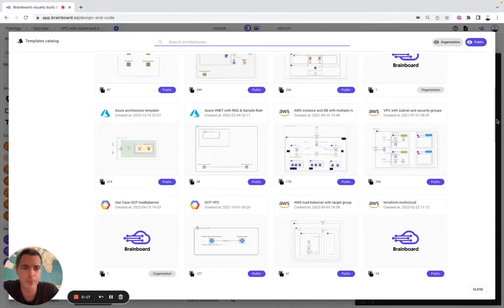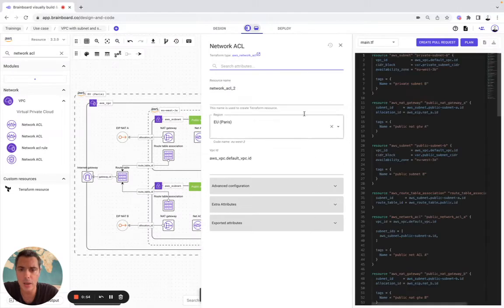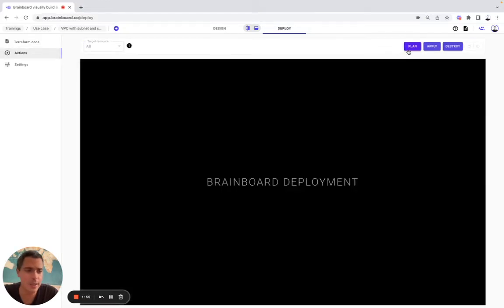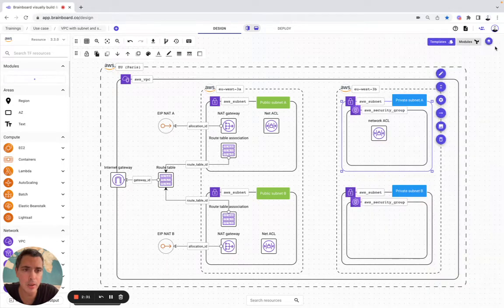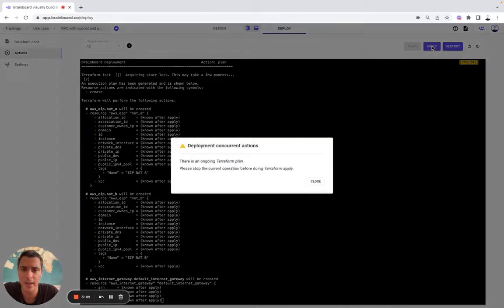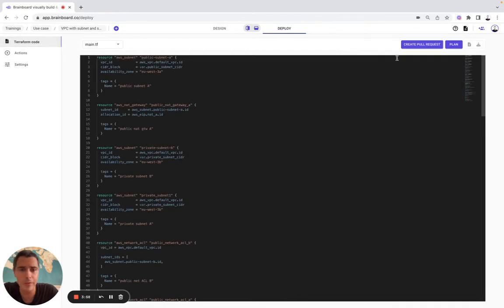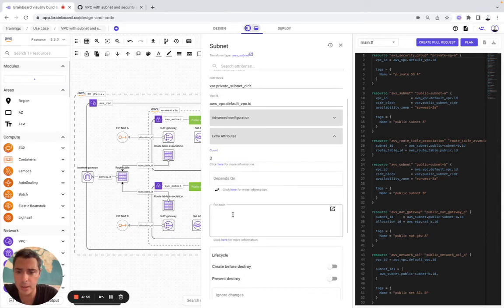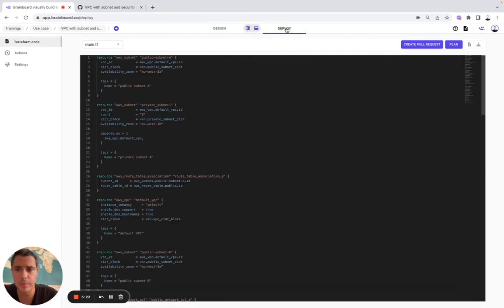👩‍💻 Use IaC and Terraform to structure & test your Terraform code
Learn Infrastructure-as-code and Terraform to structure and test your Terraform code

Working with a team of Cloud architects and DevOps, implies contributing to many Terraform repositories. It also means that we’ve to do code review to keep our code clean.

This process can be time-consuming and challenging.

Our time is precious, and we must not waste it.

Here are some good practices we can implement to be able to handle more code with less effort.

 1️⃣ Design to code

We design our architecture & write clear and concise Terraform code that matches the design patterns already in place.

2️⃣ Always test, format and validate

As with all other code, IaC code should be tested properly. There are different approaches here, and again, we should find one that makes sense for us.

Running Terraform Plan can be useful to properly format our code and catch any issues that we could have missed.

3️⃣ Set-up State locking for team collaboration

What if two team members execute Terraform commands at the same time? This can lead to the corruption of the terraform state file or even data loss.

The locking mechanism helps to prevent such scenarios. It makes sure that at a time, only one person is running the terraform configurations, and there is no conflict.

 4️⃣ Host Terraform code in Git Repository

When we’re working on Terraform code with our team it’s important to share the code in order to collaborate effectively. Just like our application code.

Git is a version control system used to track changes made to files or projects over time. Git records the changes made in a special database named repositories. This allows us to look at our complete project history to see who made changes and why. This is especially useful in a production environment where different people have to work on the same project, and makes sure everyone is working on the latest version of the file.

✅ Exactly as application code
✅ History of infrastructure code changes to make sure everyone is working on the latest version of the file.
✅ For Successful team collaboration

We can use either GitHub, GitLab, AzureDevOps and / or Bitbucket.

 5️⃣ Meta-arguments

To manage several resources, we can use either count or for_each, which removes the need to write a separate block of code for each one.

Count: If the resources we are provisioning are identical or nearly identical, then we can use count.

However if elements of the resources change between the different instances, then we can use for_each.

Depends_on allow us to specify dependencies between resources and modules.

By using these meta arguments, we can make our code

✅ More structured
✅ More efficient

To save valuable time and effort.